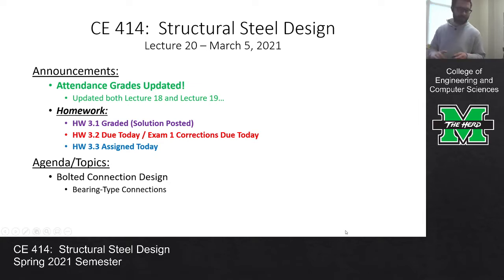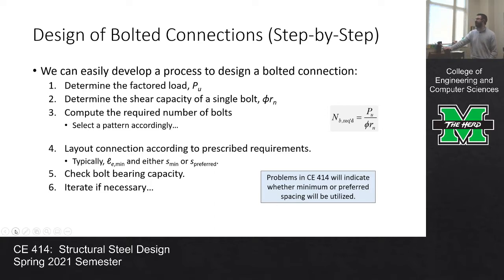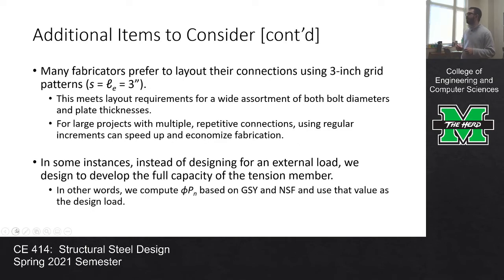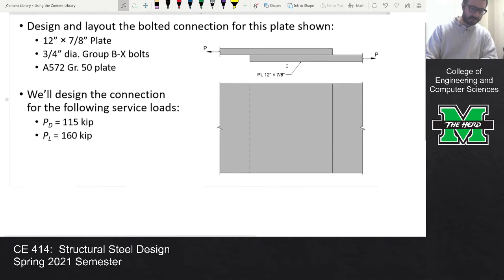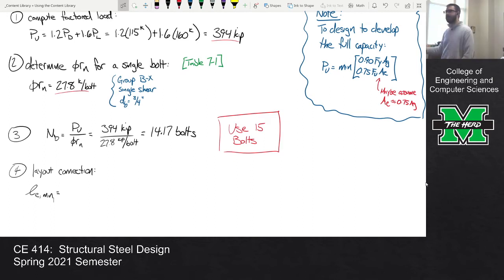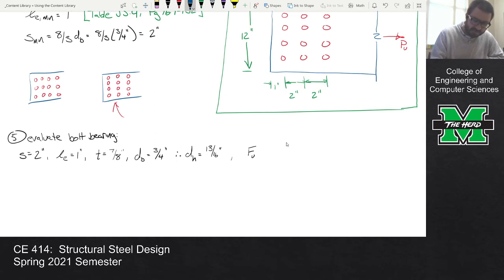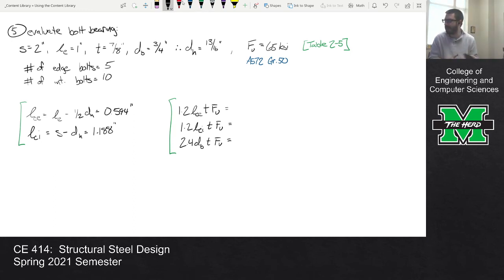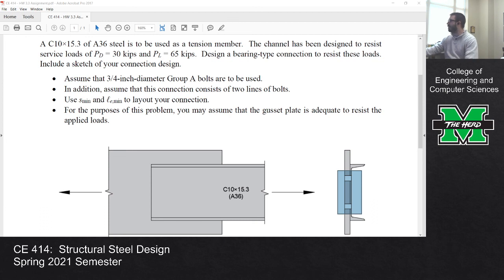CE 414 Lecture 20: Bolted Connection Design (2021.03.05)